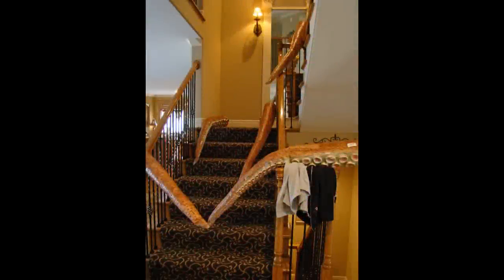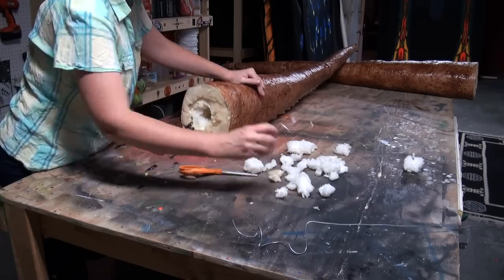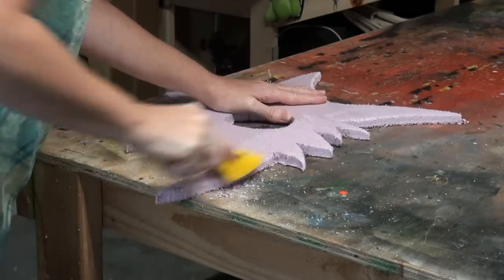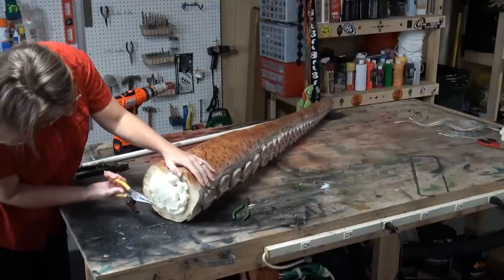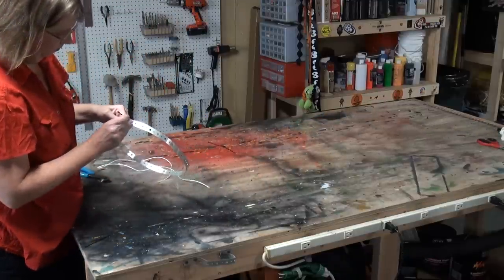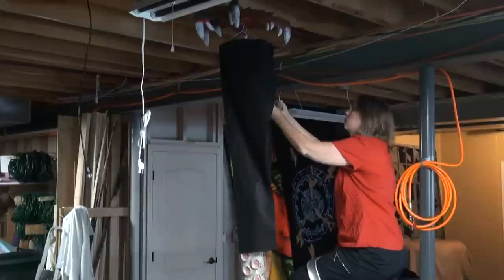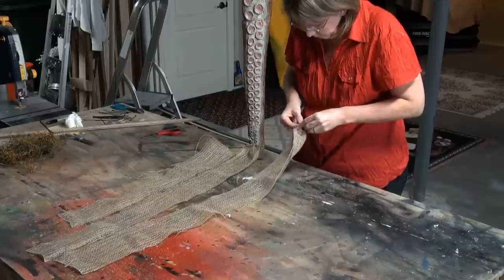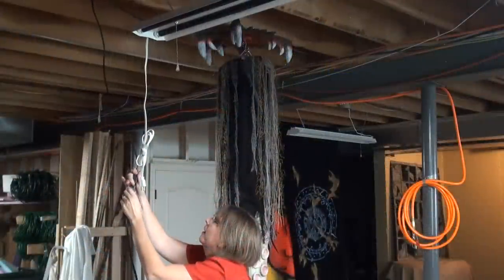8' Long Halloween Tentacle Arm Props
Got these cool tentacle arm props from FrightProps but they needed to be muuuuch longer. So, here's how to do that. Bonus of how to add a hanging wire to any of those latex props you have. Here is a link to an extended written tutorial including pictures and build lists